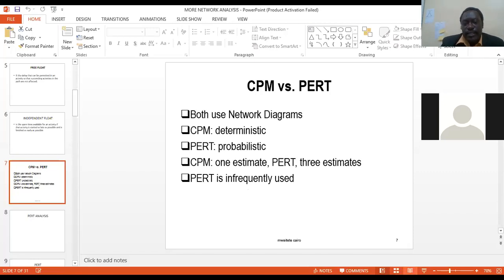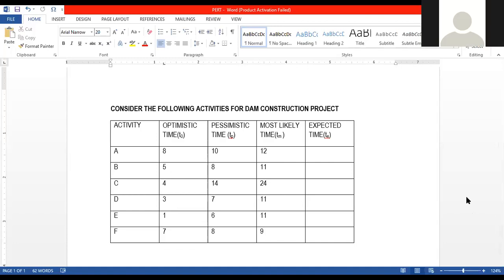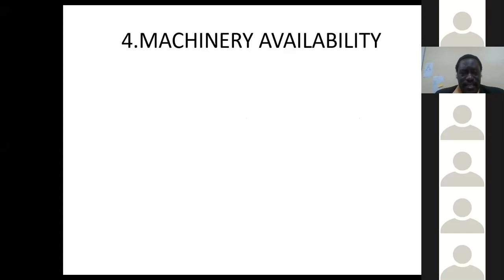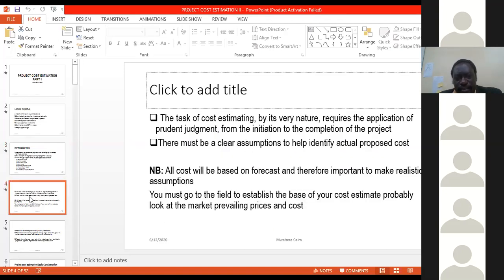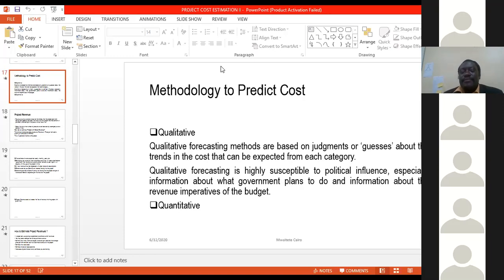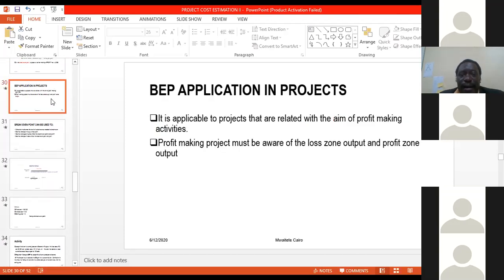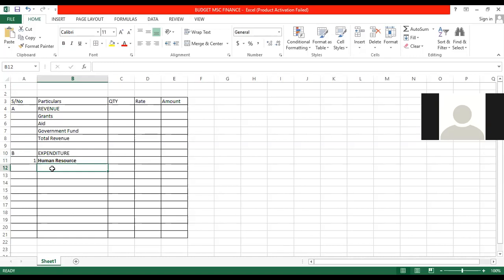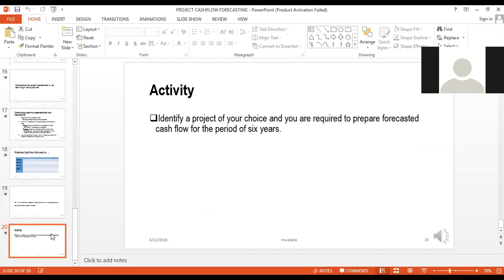PERT,PROJECT COST AND REVENUE ESTIMATES